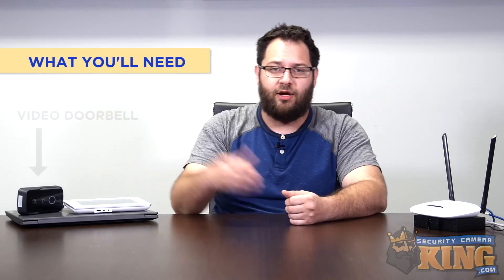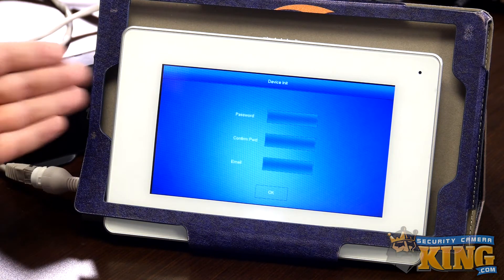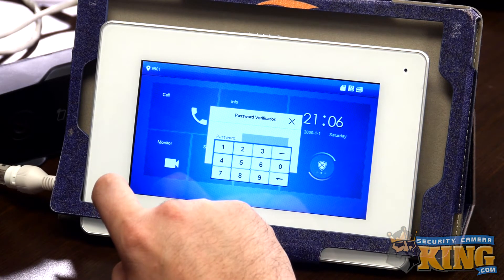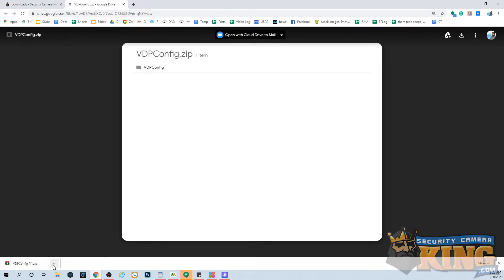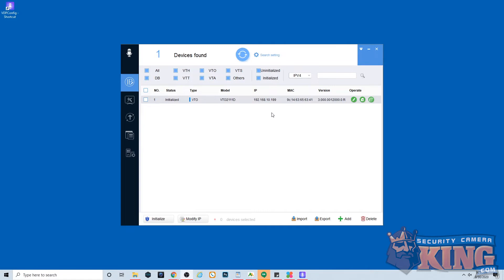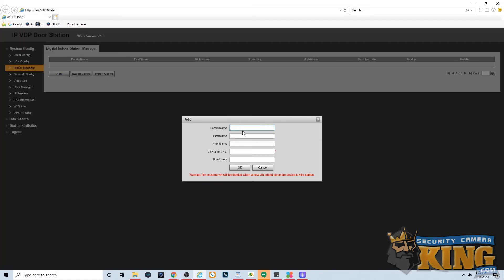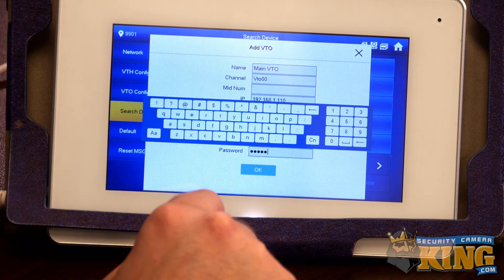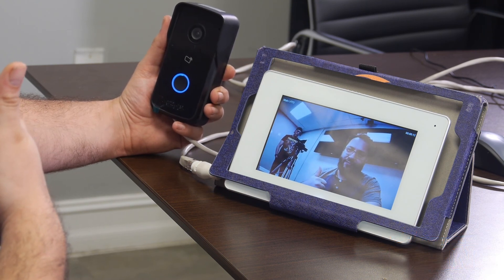Tutorial - Setting Up and Pairing your Video Doorbell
The Video Doorbell Camera and Video Doorbell monitor are designed to work together, and this video guide will show you how to properly set them up. You’ll need a PC available and you'll also need to download and install the VDB version of Config tool. A link to that program can be found below.